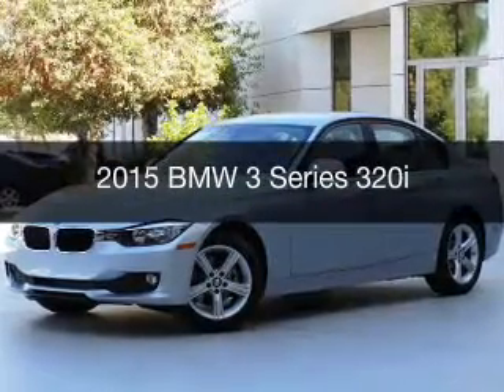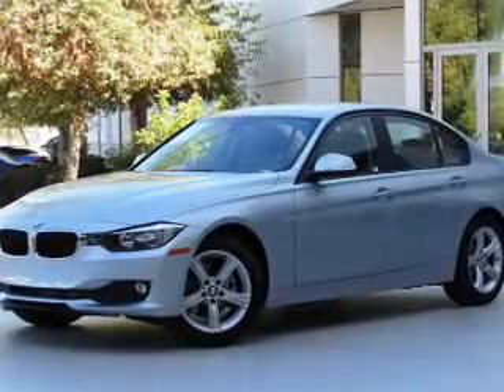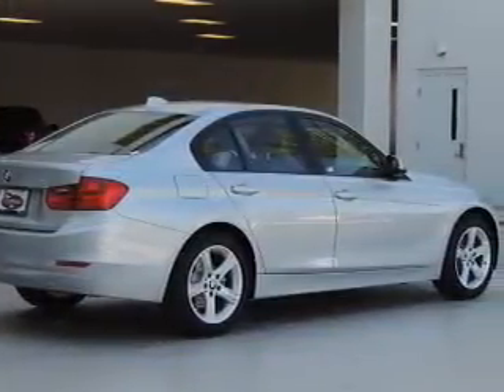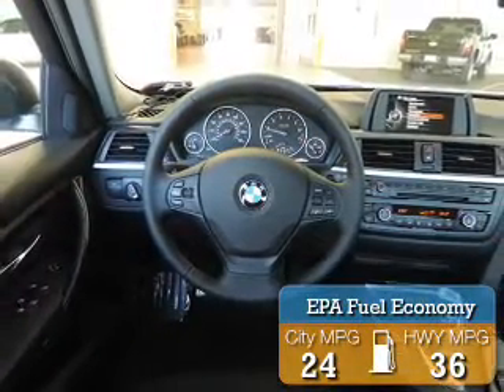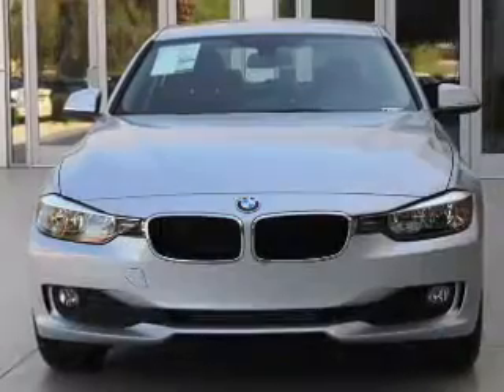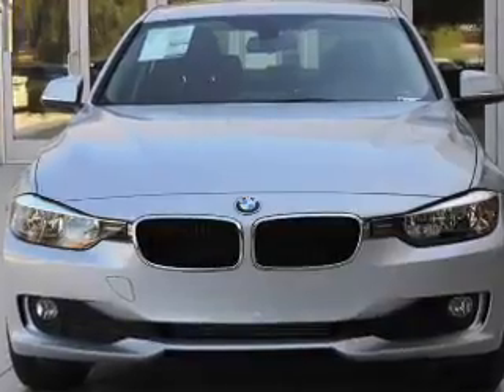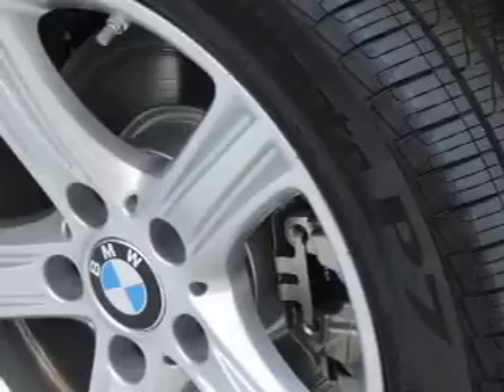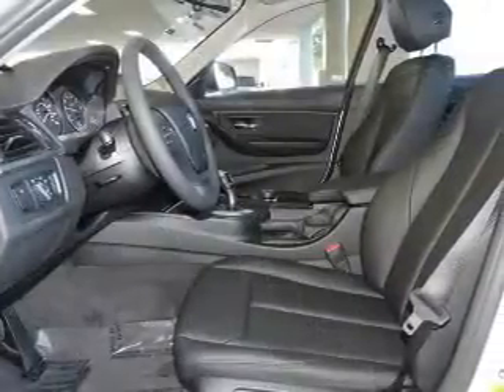2015 BMW 3 Series - Chandler AZ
Year: 2015
Make: BMW
Model: 3 Series
Trim: 320i
Engine: 2.0 liter inline 4 cylinder 16 valve
Transmission:
Color: Glacier Silver Metallic
Mileage:
Address:
7455 W Orchid Lane